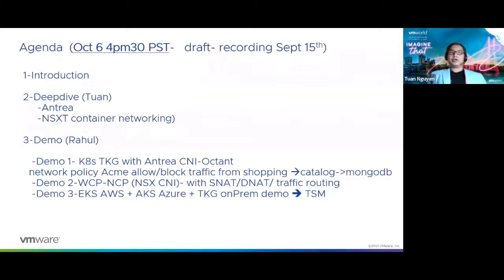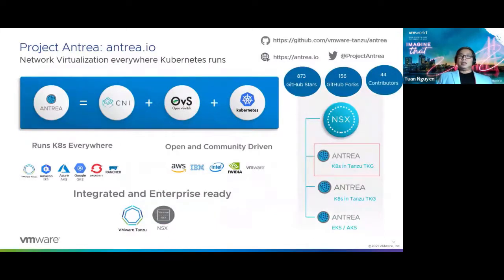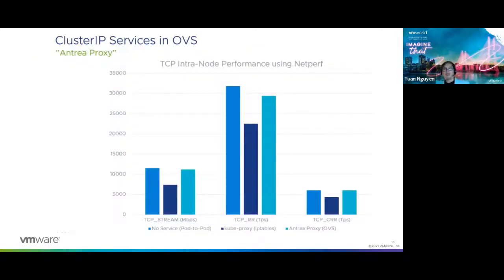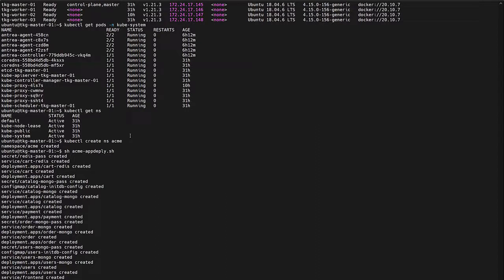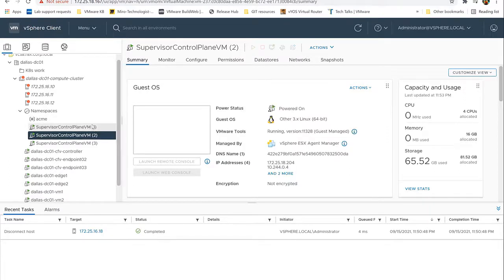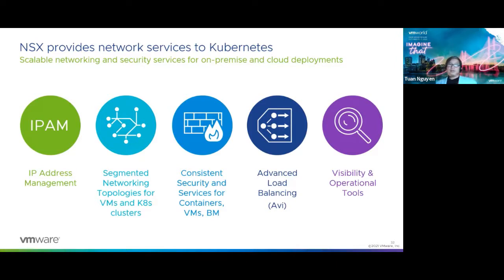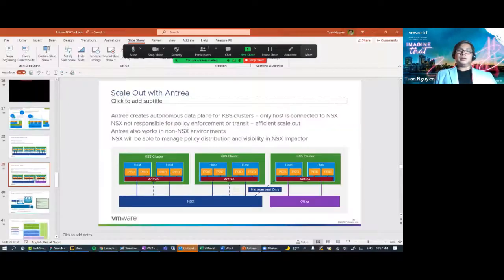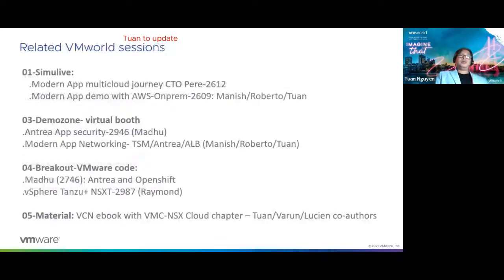CODE 2743: Antrea and NSX-T update for Container Networking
Application velocity and time-to-market considerations require organizations to build a fast, seamless and efficient Modern Network that can deliver any application to any user anywhere over any infrastructure or connection. The network needs to be self-driven to deliver agility. Applications and data are delivered across public, private and hybrid cloud environments. This talk will layout some new features for NSX-T supporting container and Antrea CNI. This allows customer to maintain the level of customer experience your business. By making the transition from VCN (VMware’s cloud networking) to adopt Modern App, this solution offers full stack from Layer 2 to Layer 7 with NSX VCN and Antrea/ TSM (Tanzu Service Mesh) to fully respond in real time of the rapid changing customers preferences and demands.